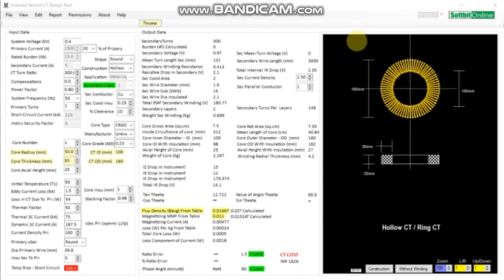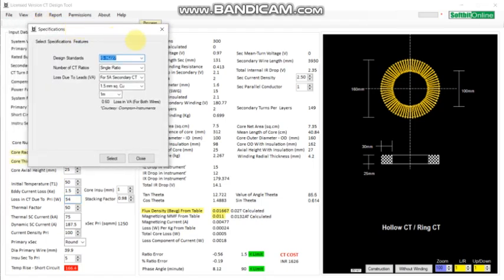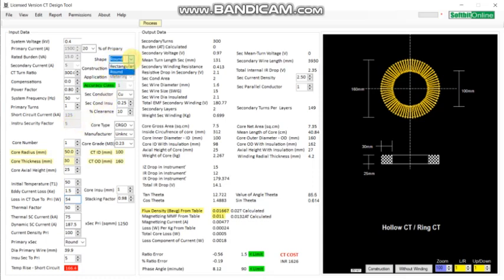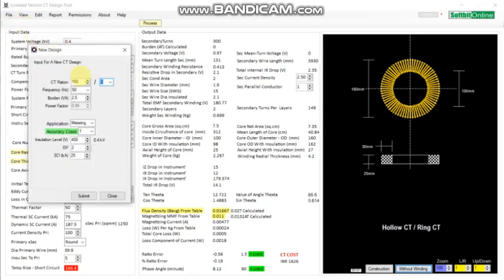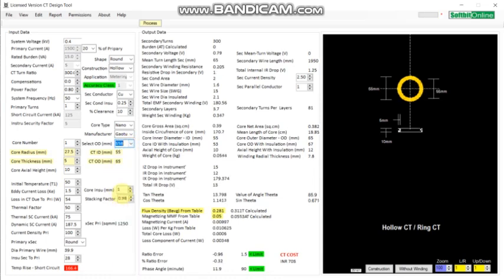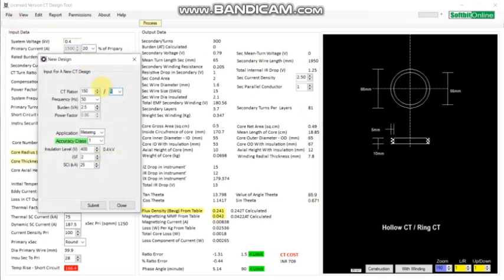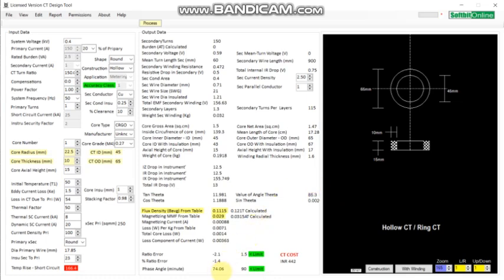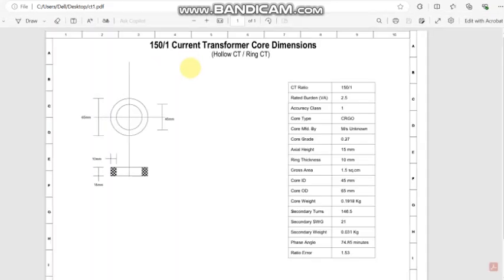CT Design Tool - Design A New 150/1 Ratio CT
This is a very fast CT design tool. You can your CTs for LT and HT systems i.e., for 0.433kV, 3.3kV, 6.6kV, 11kV, 33kV and above with this CT Design Tool. This current design tool is very fast and easy to use, very user friendly, very simple and easy to use. You input design data of a new CT to be designed and adjust the core dimensions and secondary turn compensation to achieve your design data. Some other parameters like power factor, core  insulation etc., might be required to be changed, if required. You have to achieve the Ratio Error and Phase Displacement values  as pre defined by Indian Standards Bureau and IEC. Simply by adjusting  the core dimensions and secondary turn compensation you can achieve your design data. This CT design tool is very fast. You can generate the report in excel format showing you complete data. You can also take printout of the design.
This current transformer design tool is very helpful for CT design engineers and CT manufacturers.